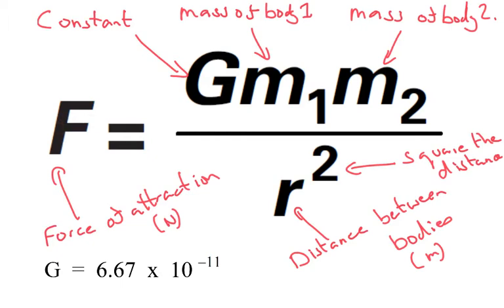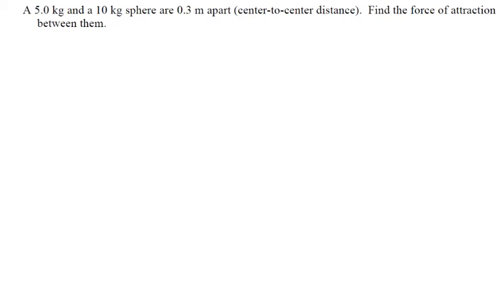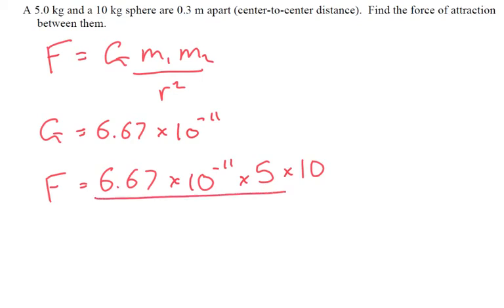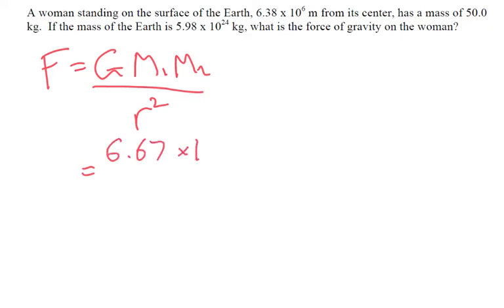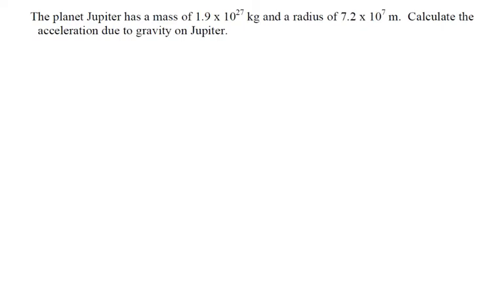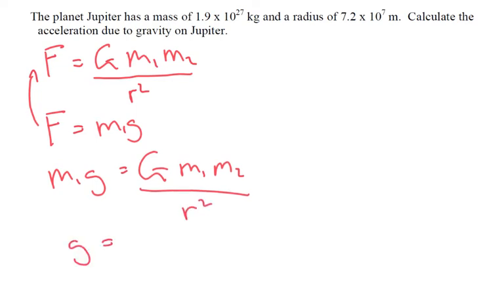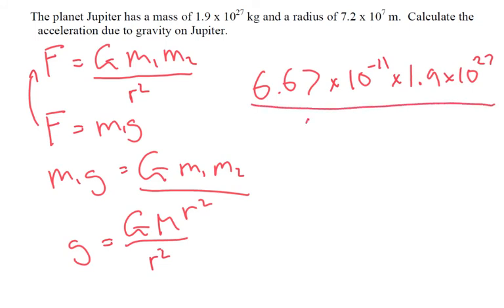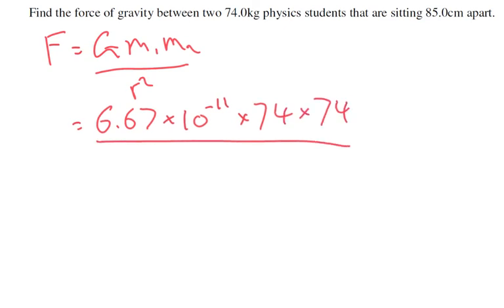Newton's Law of Gravitation - A level Physics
This video covers the the equation for Newton's Law of Gravitation and goes through four examples.